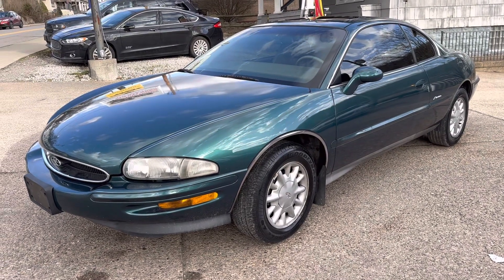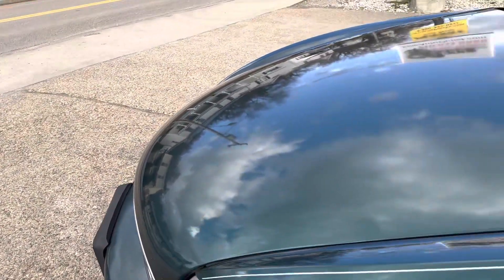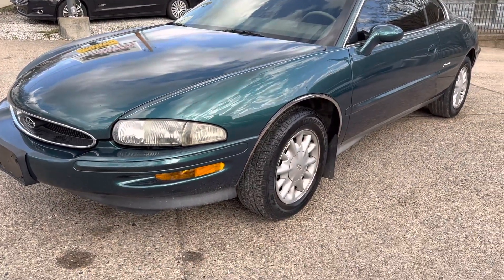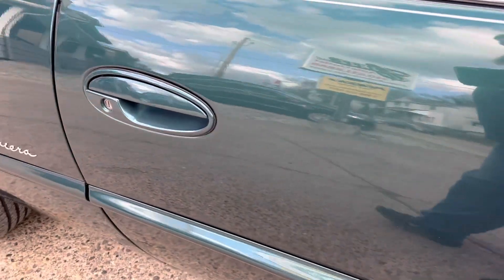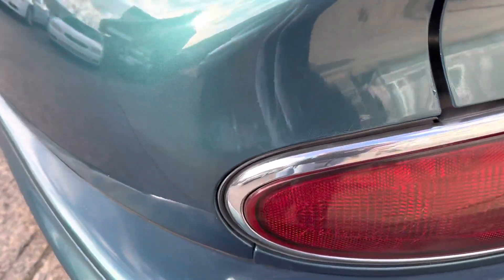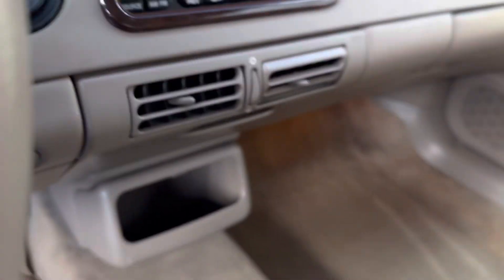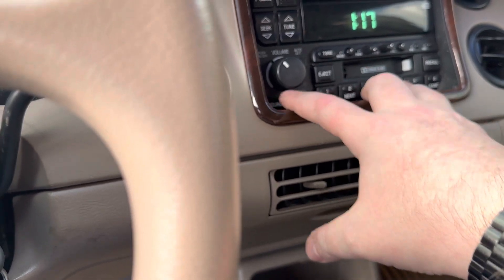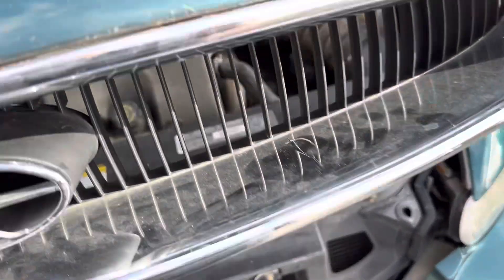1996 Buick Riviera Low Miles Rare Column Shift Bench Seat Elite Auto Outlet Bridgeport Ohio